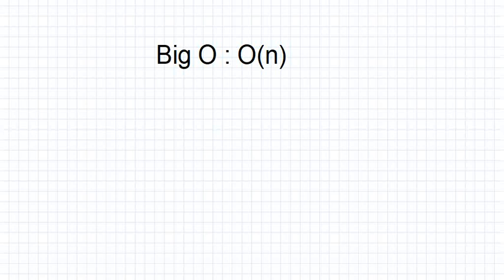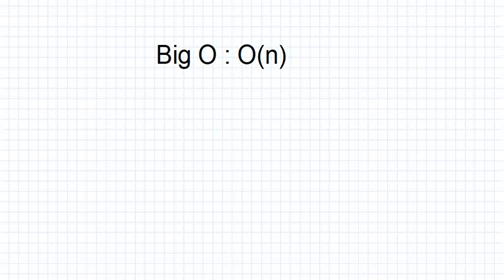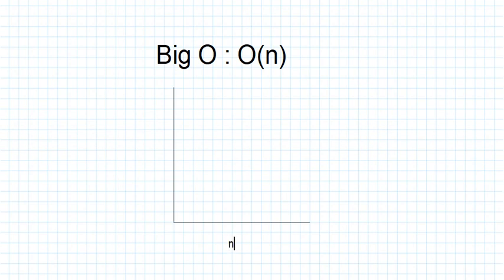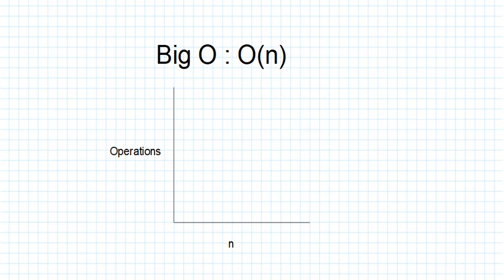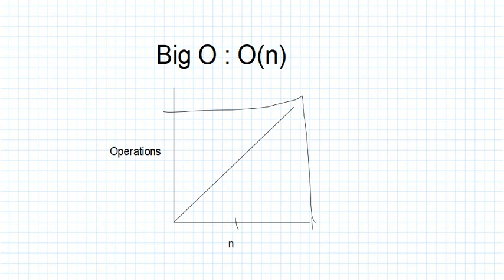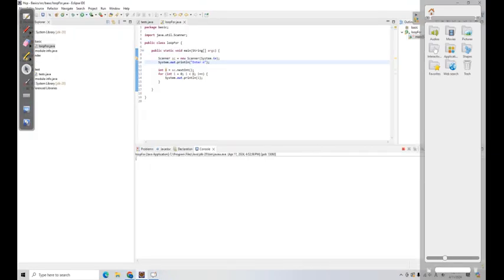Big O O(n)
Big O O(n) with an example code